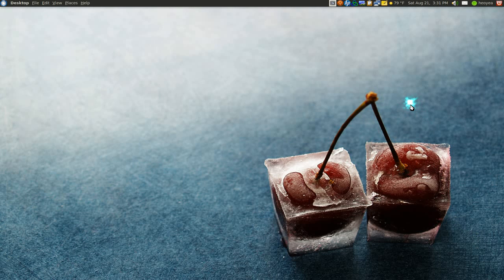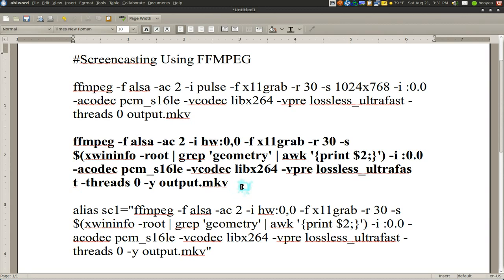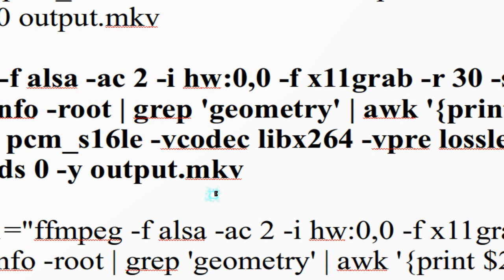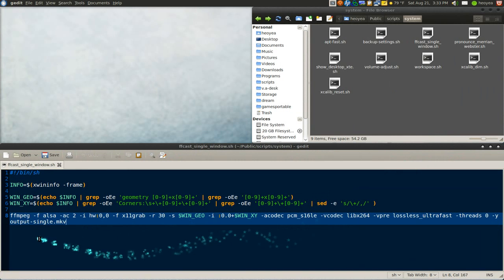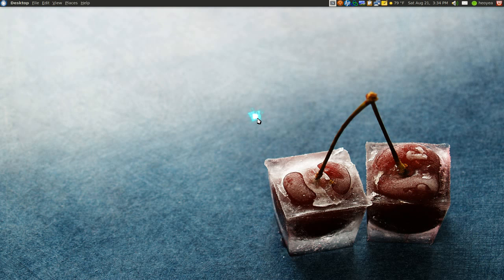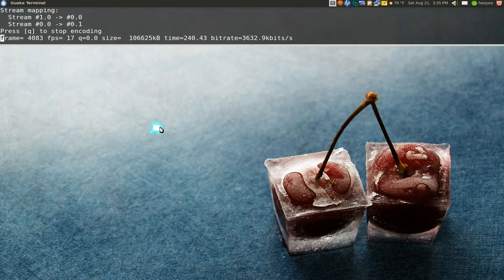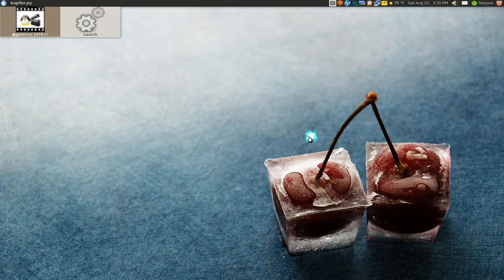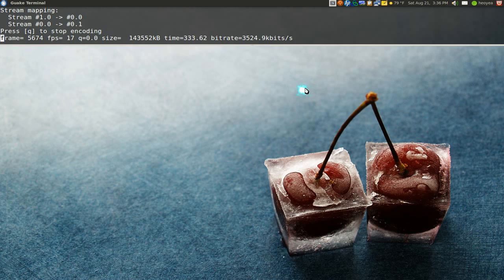Screen Recording Using FFmpeg X11grab & Xwininfo - Ubuntu 10.04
to install xwininfo, is under a different name
sudo apt-get install x11-utils